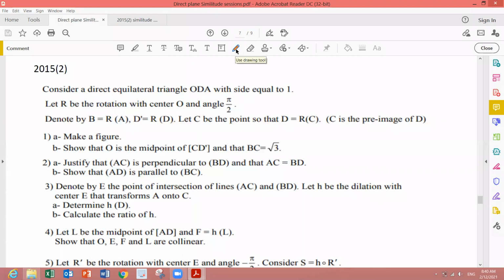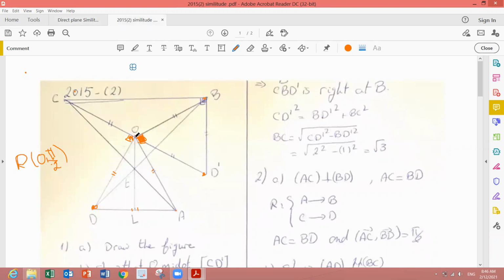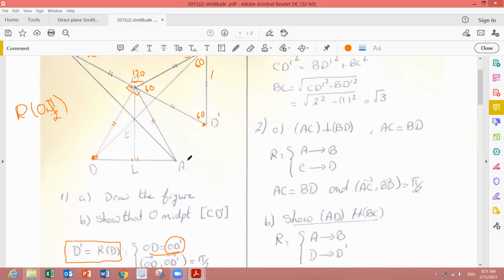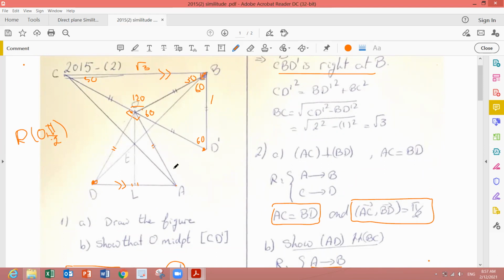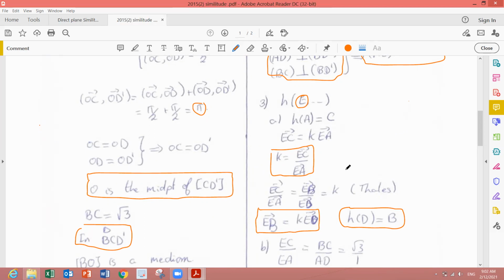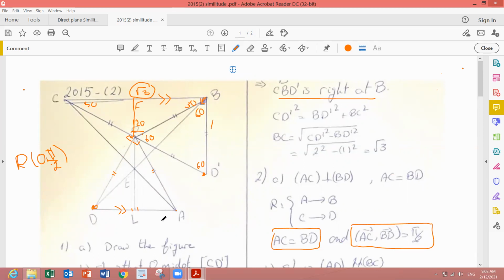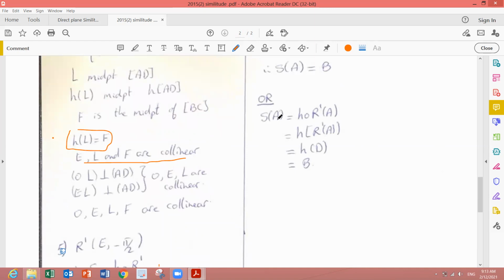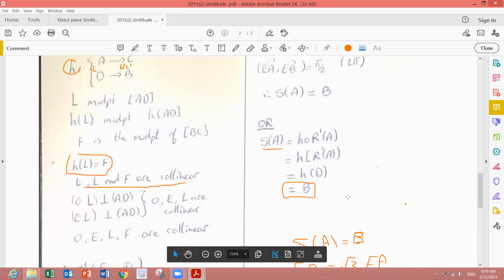GS 12 2 2021 2015 2